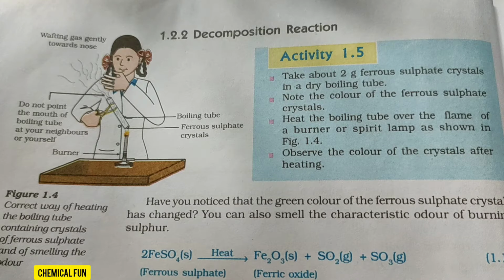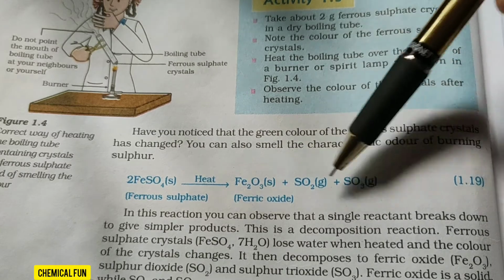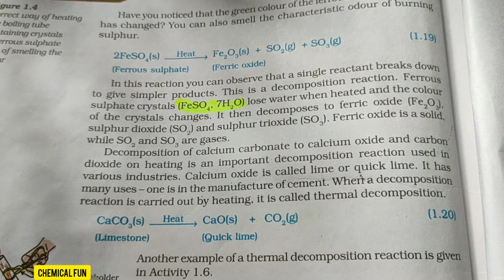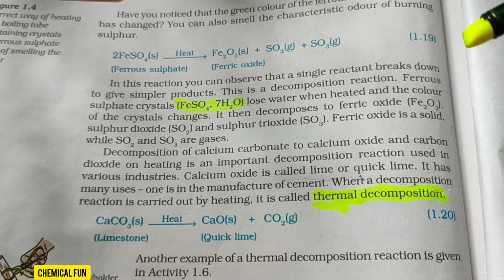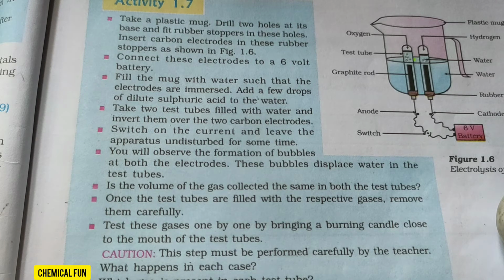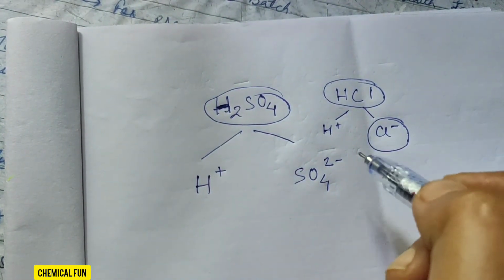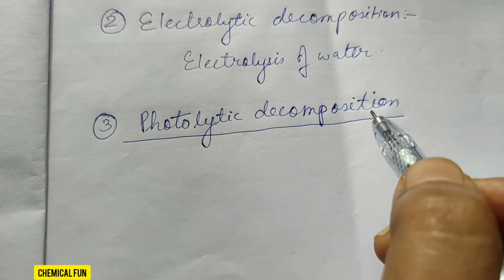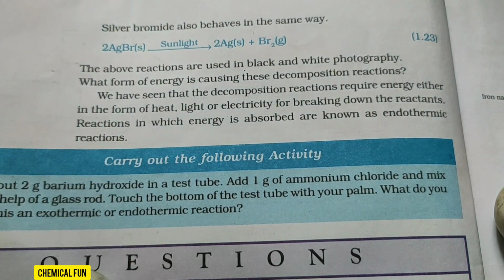Decomposition reaction,class 10, science, chemistry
Decomposition reactions are those reaction in which a single substance is broken down into two or more products.

There are three types of the same-
1)thermal decomposition reaction
2) electrolytic decomposition reaction
3) photolytic decomposition reaction

watch out the full video to understand and have an idea on how to study to score good marks in exam.